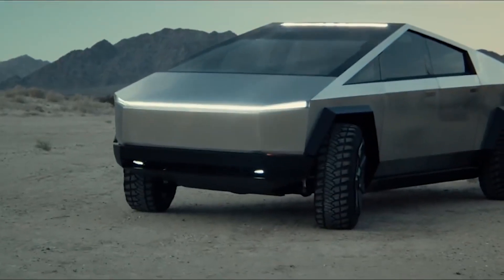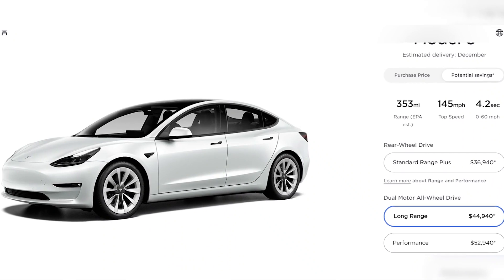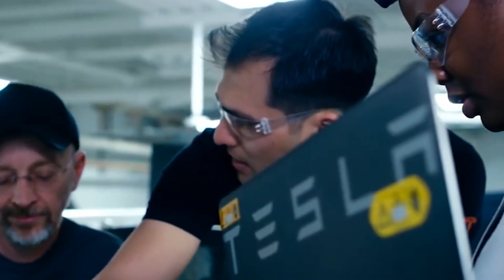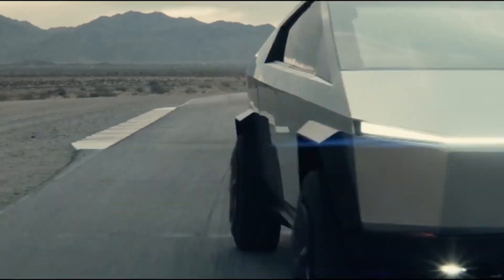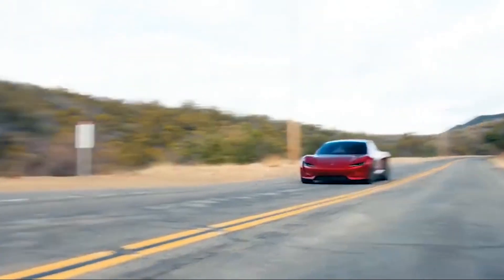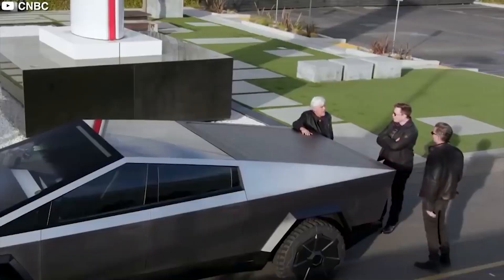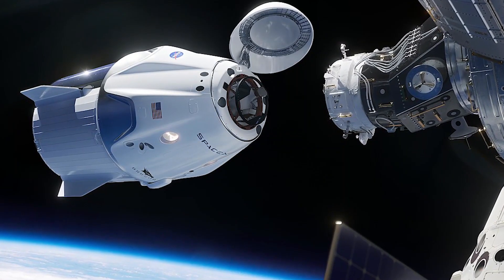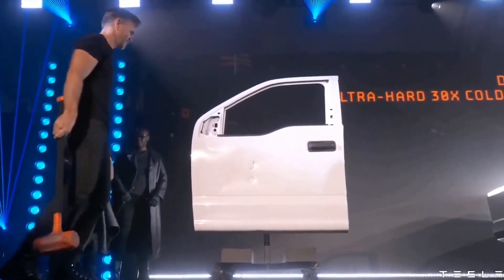The Cybertruck Is Now the Cheapest Tesla Vehicle you can order. And It Makes So Much Sense!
Upon all the head-turning, mind-blowing, whatever you want to call it headlines and stories we’ve heard about the tesla cybertruck, this is perhaps the most head-turning / mind-blowing one of them all. And when I read this, the first question to come to my head was how?… how is it possible that the tesla cybertruck is now the cheapest tesla vehicle you can get or order? But it began to make sense the more I thought about it.
Hi, welcome to Everything cybertruck, where you’ll be getting all the latest updates on the announced Tesla Cybertruck. IF you enjoy this video, let us know in the comments section below and why not support us here at everything cybertruck by hitting that like and subscribe button, and don’t forget to hit the bell icon as well so you’ll be the first to know each time we release a new video. It’s free.